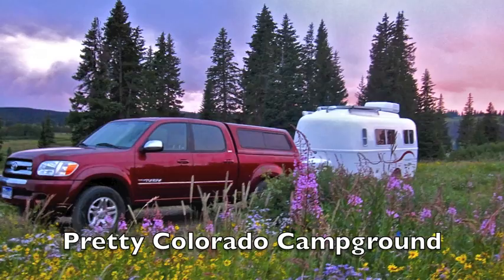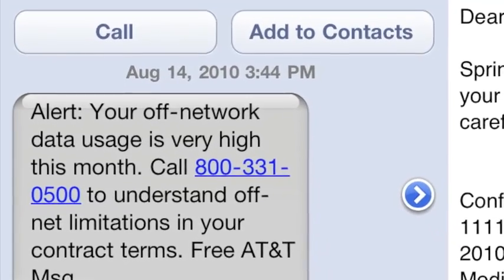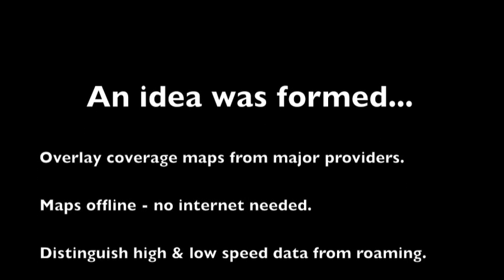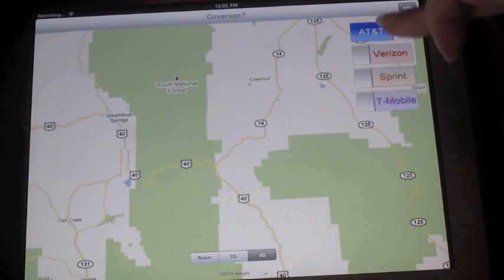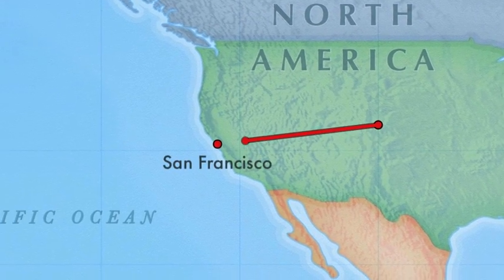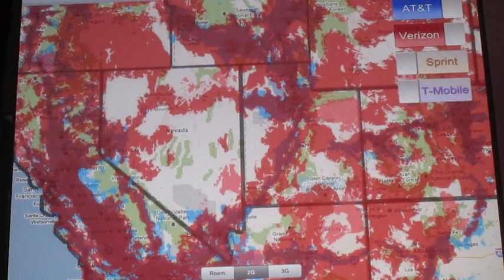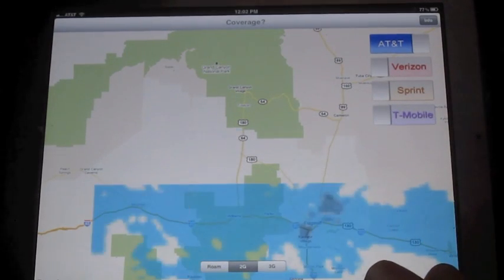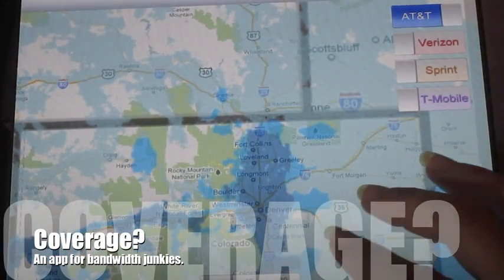Compare AT&T, Verizon, Sprint & T-Mobile Coverage Maps - iPhone/iPad App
Demo of Coverage?  - The app for bandwidth junkies. Overlaying AT&T, Verizon, Sprint and T-Mobile coverage maps to create an interactive universal cell phone map.